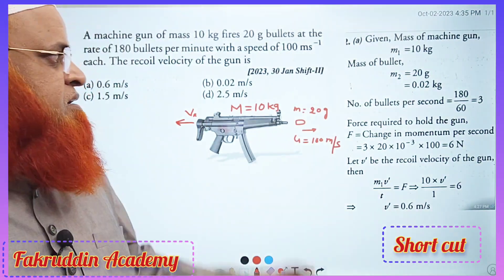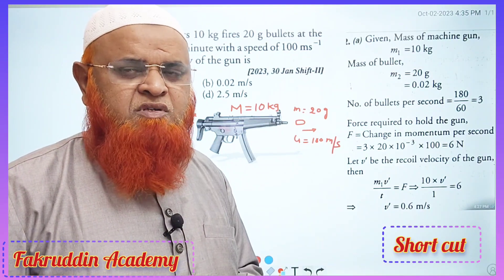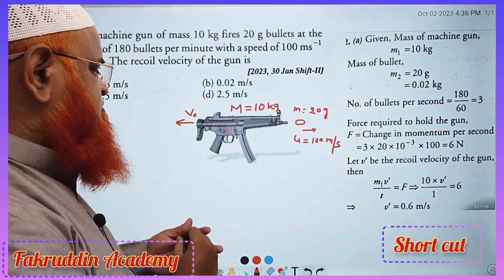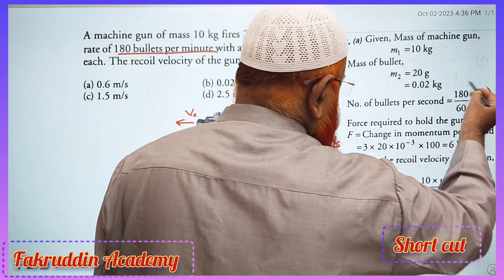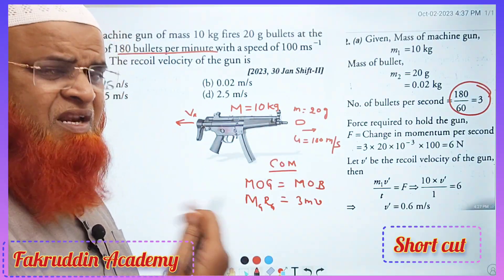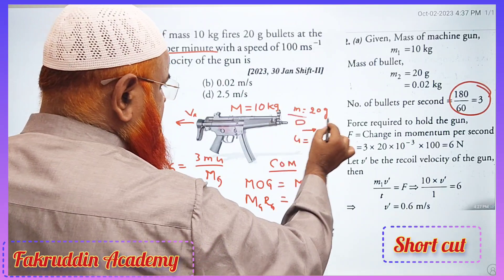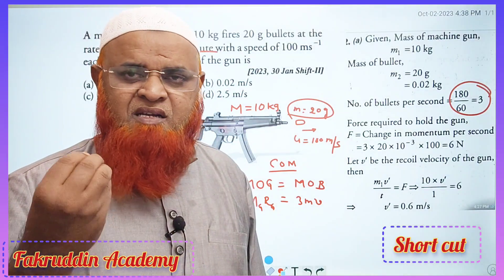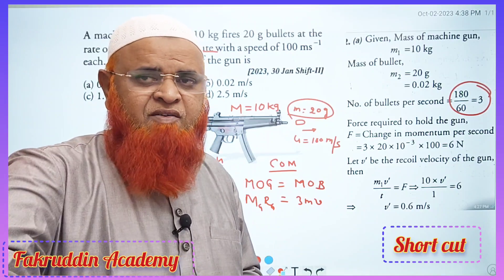145) Laws of motion short tricks for Neet and Jee mains 2024 | Fakruddin Academy Physics